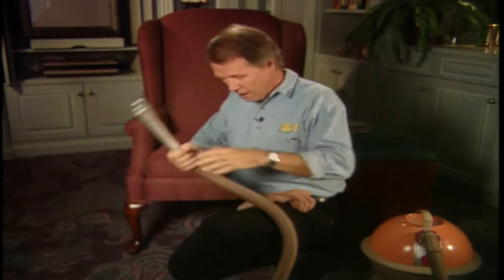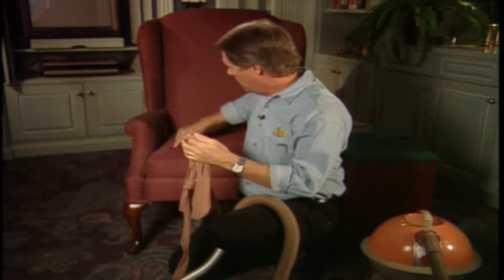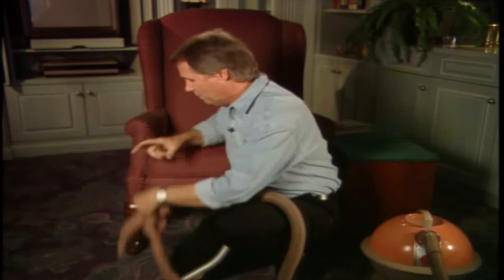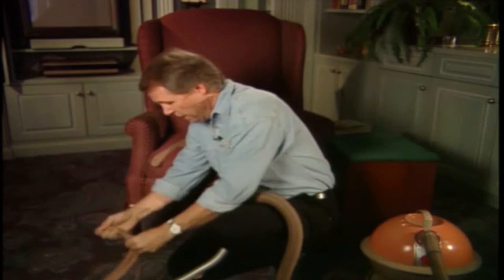Find Small Items Using Pantyhose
How to Find Small Lost Items. PBS-TV's Haley's Hints shows you a truly clever idea for finding small and hard to see items lost on carpet and hardwood floors.